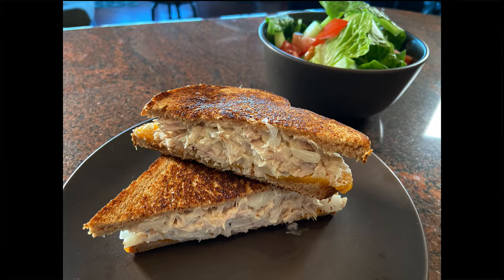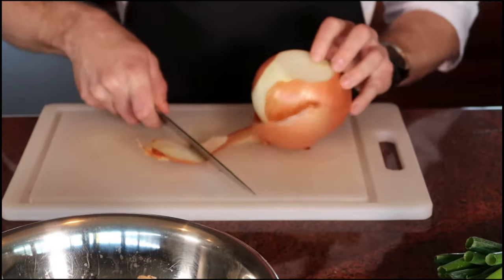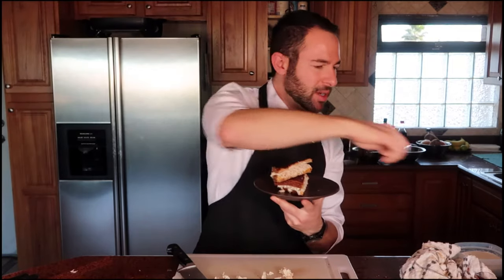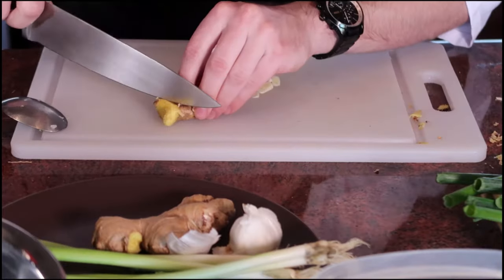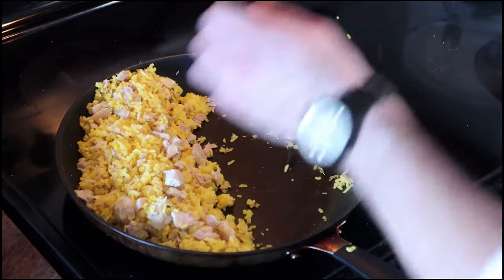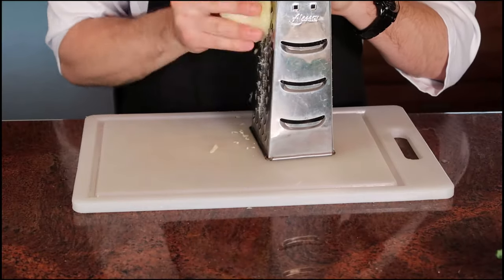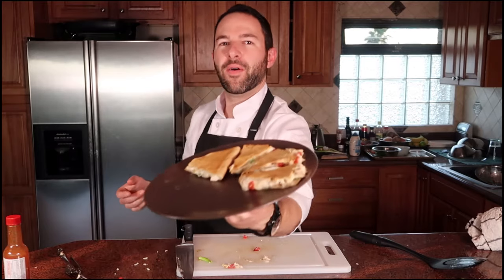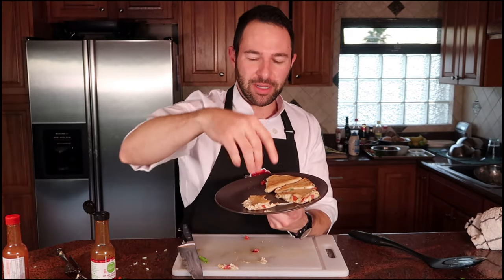3 Healthy Lunch Recipes for Kids Using Canned Tuna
Parents asked for recipes that kids can make in less than 15 minutes for lunch at home... so here are 3 ways to use pantry basics, like canned tuna, to make healthy recipes that are also DELICIOUS.  Plus, they are so easy that kids can make them!  Join Chef Eric Horwitz to see how to make all of them.

I think my favorite line is "We took tuna to Mexcio!"  :)

Do you have a picky eater who needs to learn healthy recipes, nutrition fundamentals and culinary skills for life?    Want to cook 10 delicious recipes with Chef Eric Horwitz and his team of chefs each month?  Join the Kids Can Cook Inner Circle, our monthly LIVE-on-zoom culinary coaching program for kids and parents that includes 5 weekly 60-minute "healthy dinners,"  1 gourmet lesson (entree, sides and dessert) and 1 advanced holiday dessert EACH MONTH.  We have a 90 day guarantee that if we DON'T fix your picky eater issues, you'll get a private 1 on 1 virtual lesson with Chef Eric

About Eric Horwitz:
Chef Eric Horwitz is the founder of LIFT Enrichment which he started in 2010 and has helped over 2,000 students learn culinary skills and eat healthier foods through engaging cooking classes.  Originally, LIFT Enrichment was based in California and worked with 160+ elementary schools offering after-school enrichment and summer camps.  Post-Covid, Eric pivoted to teaching virtual cooking classes through the Kids Can Cook Inner Circle, a monthly online cooking class with Chef Teachers on zoom that has run for a full year with weekly healthy meal lessons, gourmet dinners and dessert classes!  He lives in Scottsdale, Arizona and loves hanging out with his entrepreneur friends, going on local hikes, watching movies, cooking up new foods and eating lots of gelato.